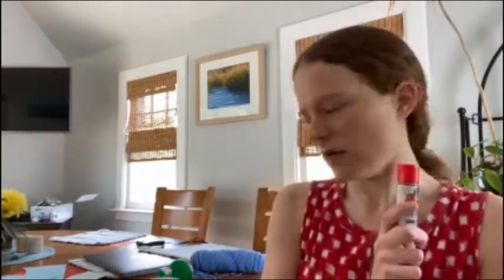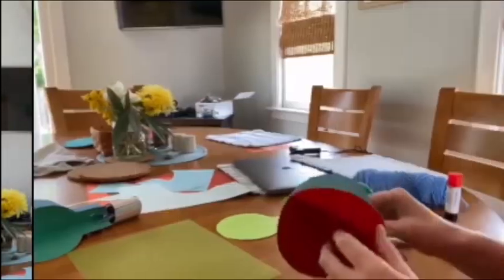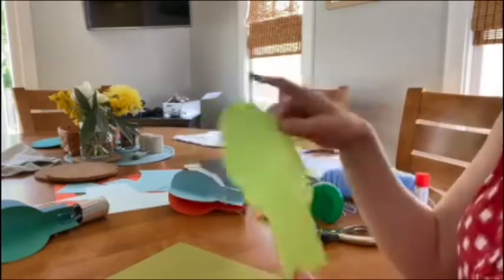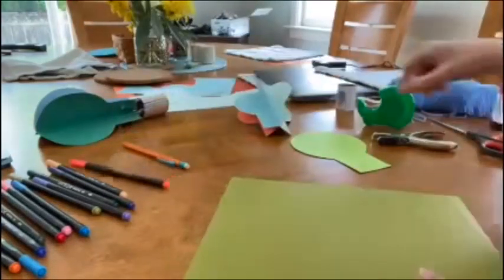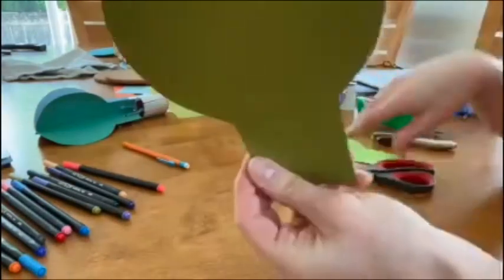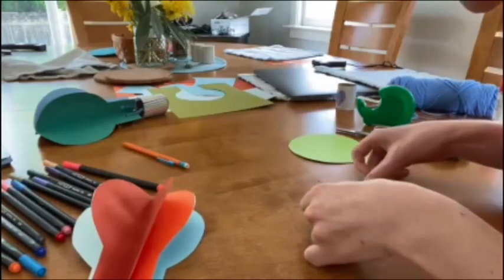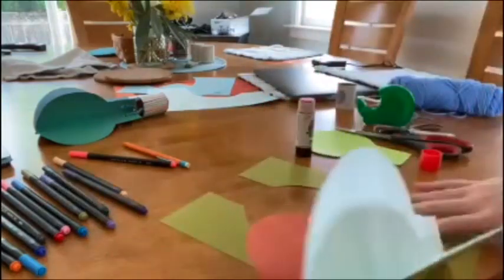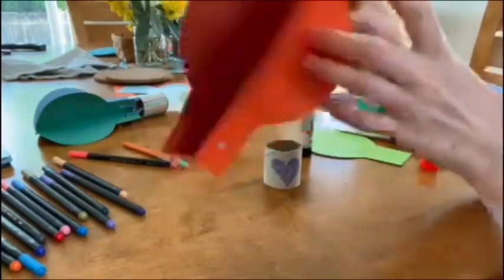WPL Craft @ Home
Join Miss Laura in this craft @ home using household materials you probably have on hand and some craft supplies.  This week she teaches you how to make a paper Hot Air Balloon.
Paper Hot Air Balloon - Materials: colorful cardstock or construction paper, paper roll, twine or yarn, glue, pencil, scissors, markers